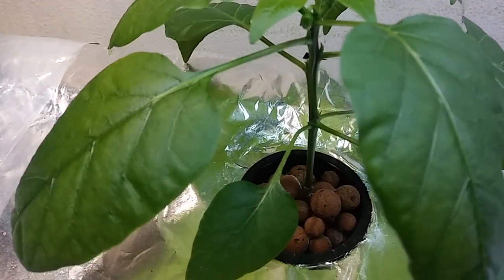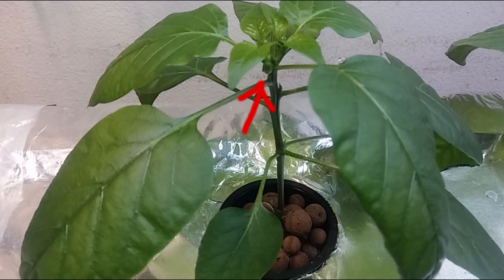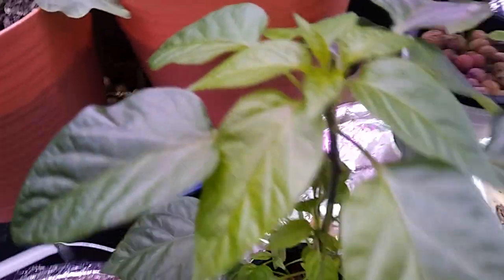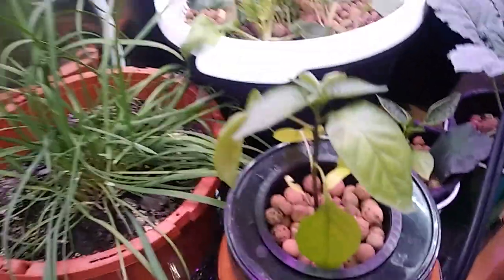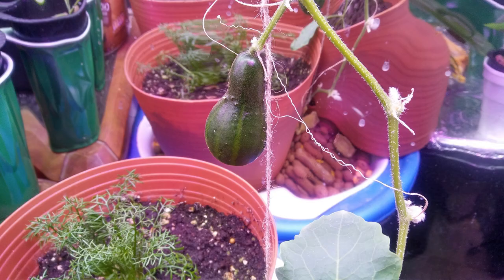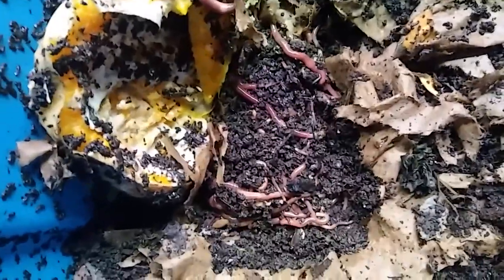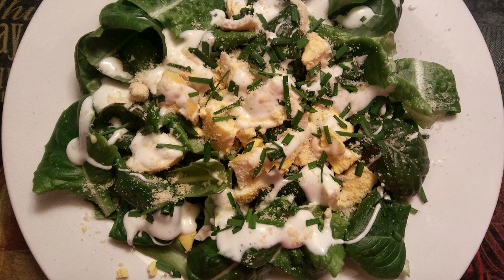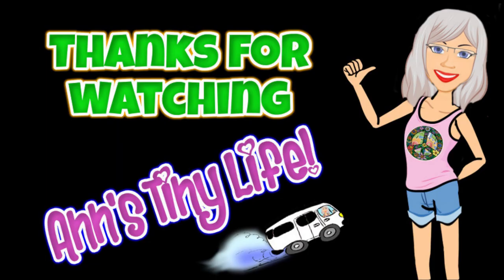Plant and Worm Bin Progress - Ann's Tiny Life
Just a little update on how my plants are doing as they grow indoors either hydroponic, kratky, and in soil!

The van is half way insulated. More on the build in the next video.